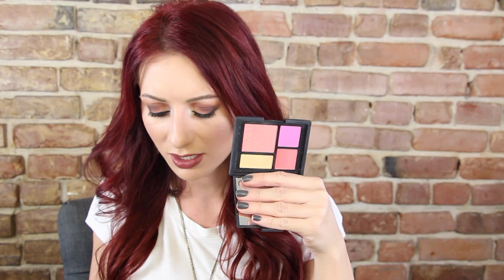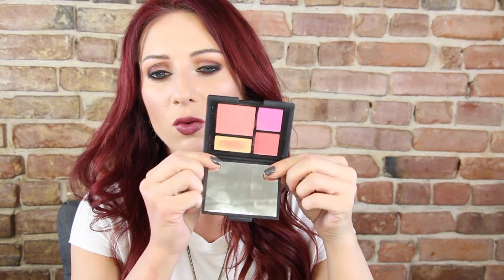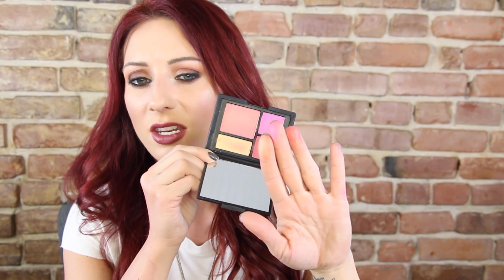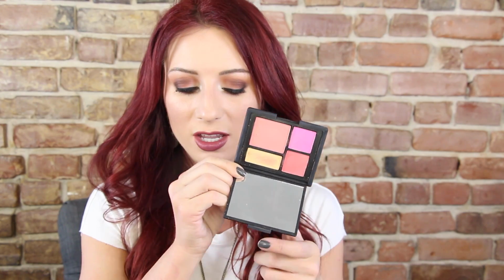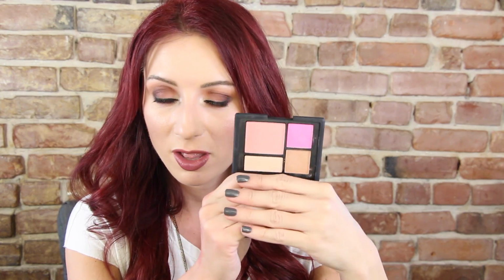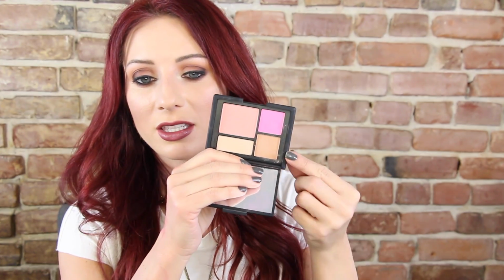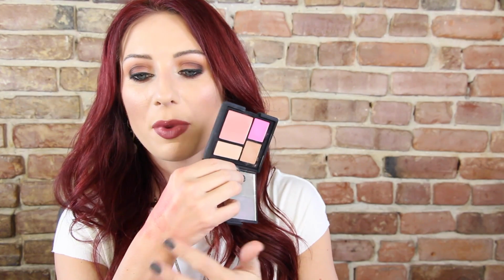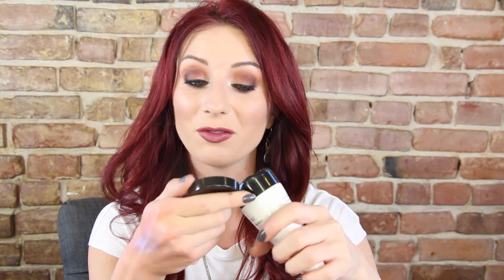Products I Regret Buying | High End & Drugstore | shadesofkassie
Check below for:
➳Products Mentioned

➳Any set (except Octowand) $88 w/Code: SUMMERSET (Expires 8/20)

FAQS
Camera: Canon Rebel T4i
Hair Color: I get my hair professionally colored. The current combo is: Kenra 3oz 6RR + 1.5 oz 6VR.